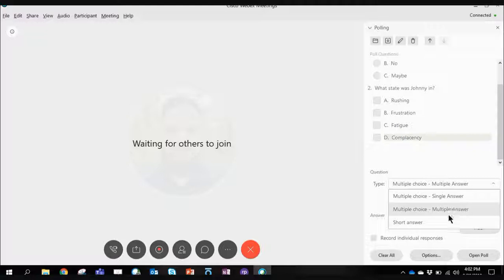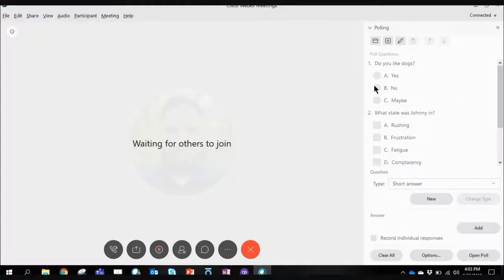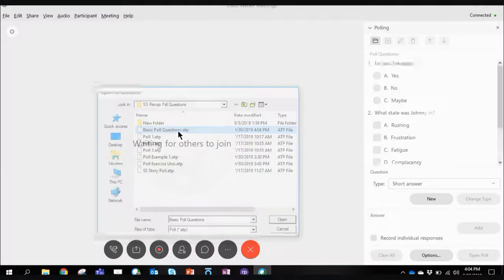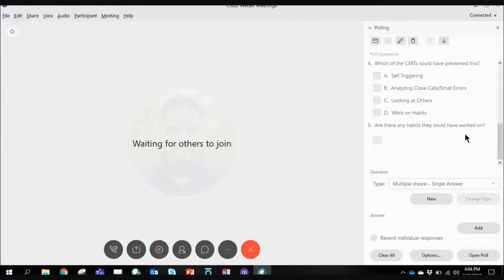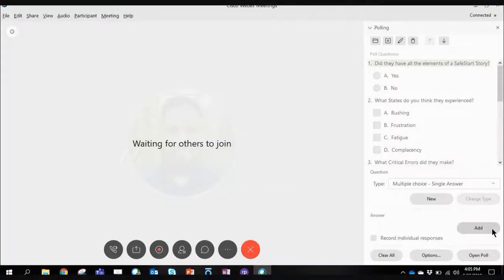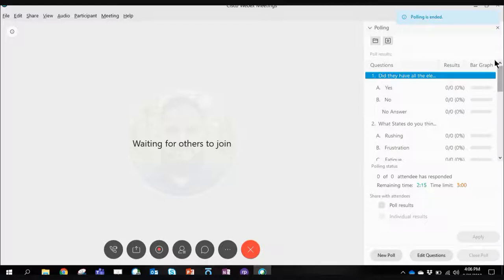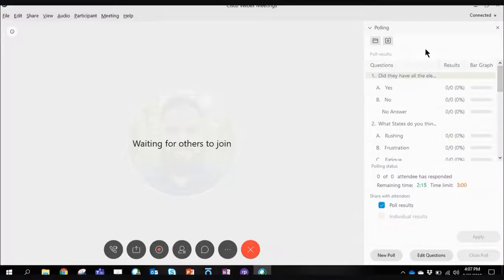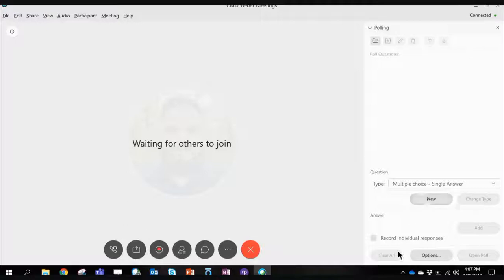WebEx Polling Training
This video is made to go over the basic steps of using the Polling feature in WebEx and how it can be used for SafeStart.